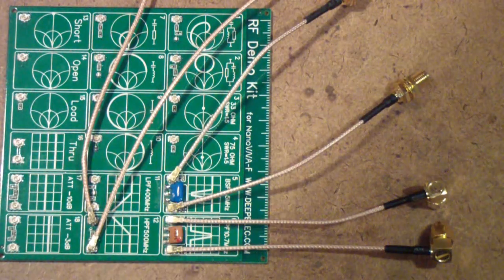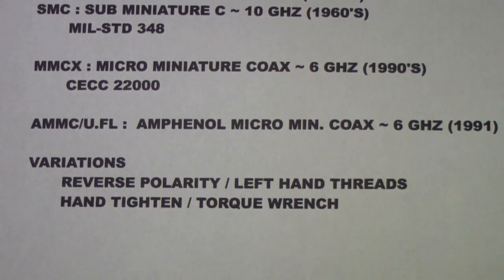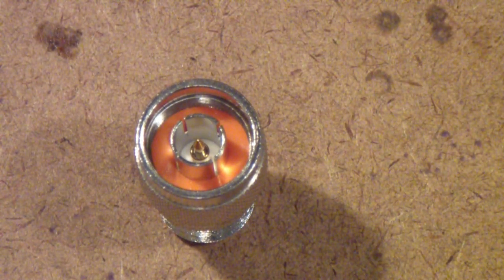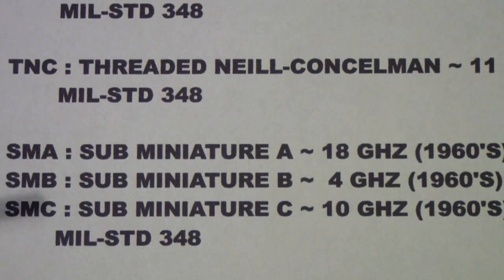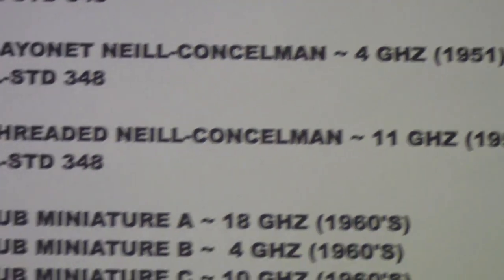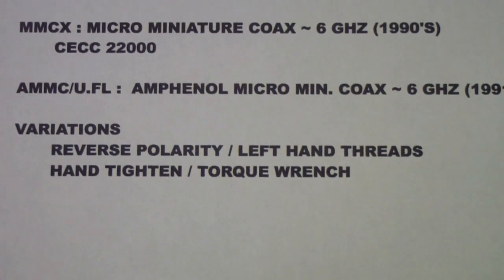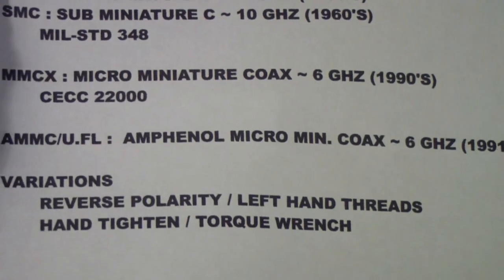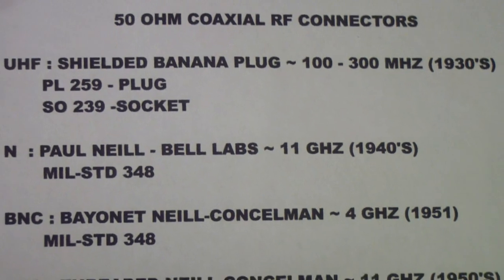TTT332 RF Coax Connectors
Overview of various connectors and cables used for RF including HF, VHF, UHF, and wireless phones.